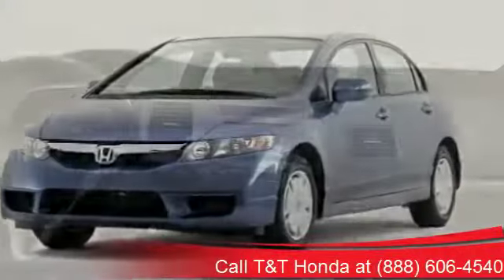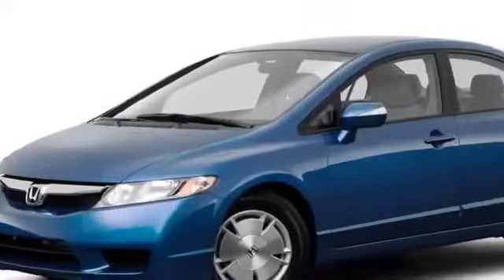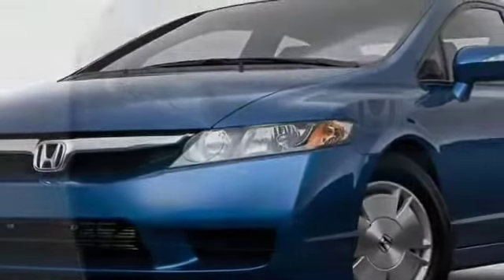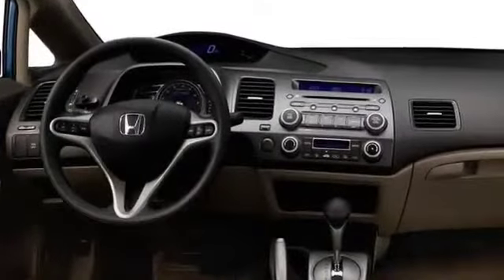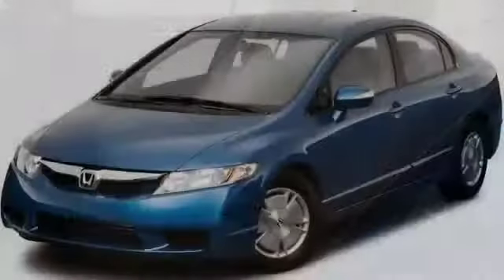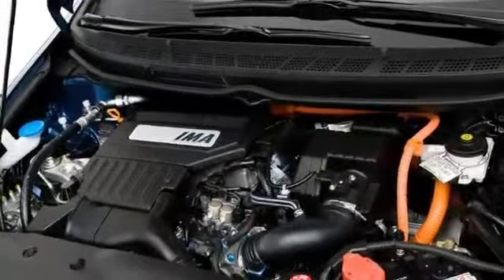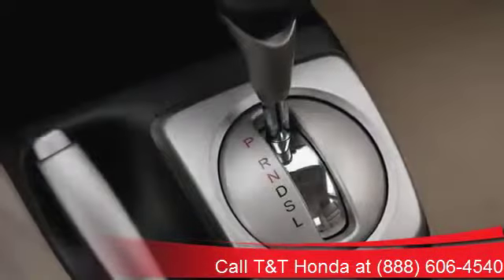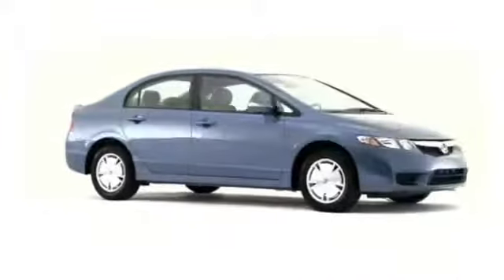2009 honda civic tandt honda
2009 Honda Civic Sedan -T and T Honda